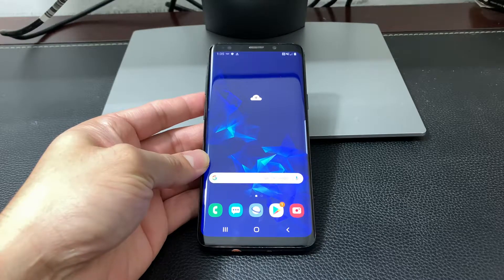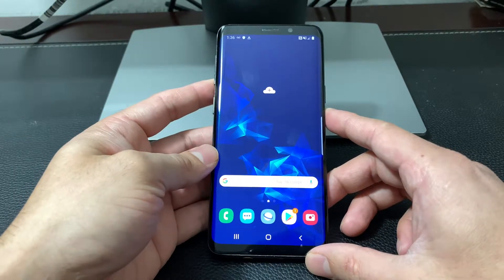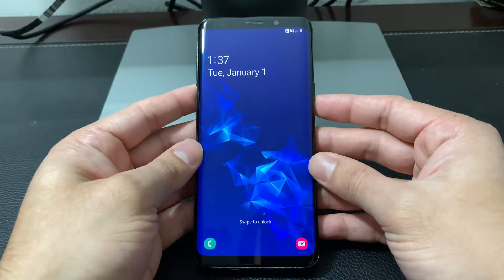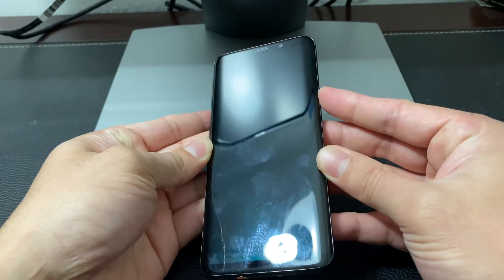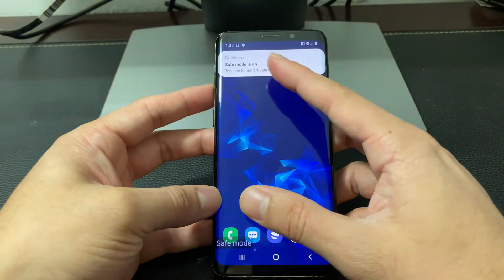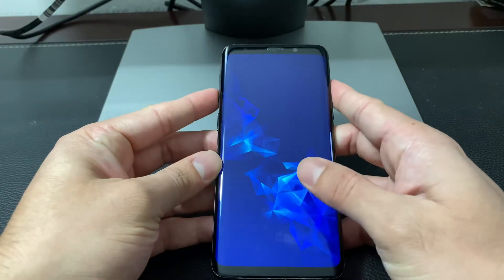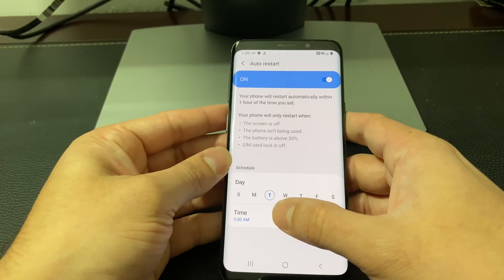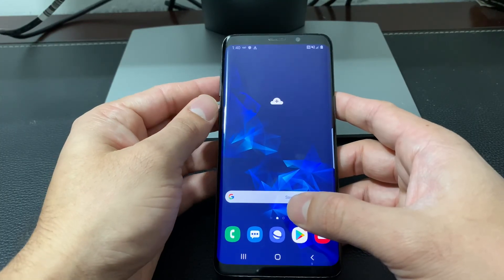Samsung Galaxy S9 Soft Reset Fix Issues Refresh Memory Performance Boost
Cheap Latest Samsung Phone on Amazon
Hottest Accessories & Gadgets for S9 on Amazon

Samsung Galaxy S9 soft reset force reboot to fix minor issues malfunction in 2020
how can i soft reset my galaxy s9
samsung galaxy s9 force reboot
samsung galaxy s9 restart completely
force reboot galaxy s9 fix glitching freezing
fix freezing screen on my samsung phone